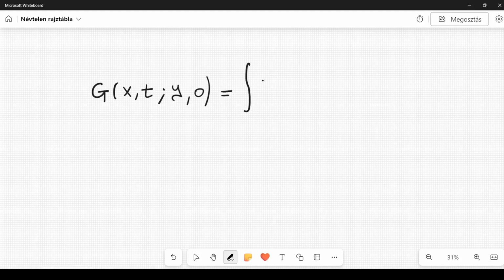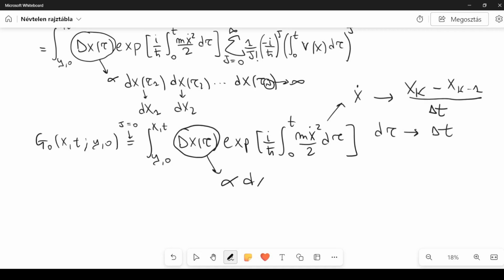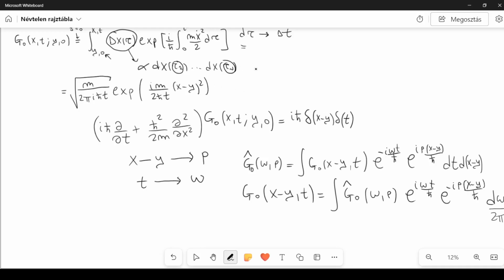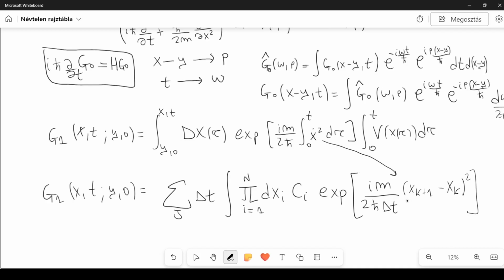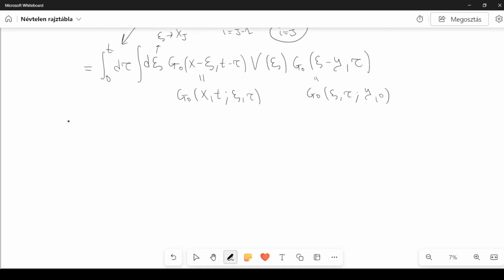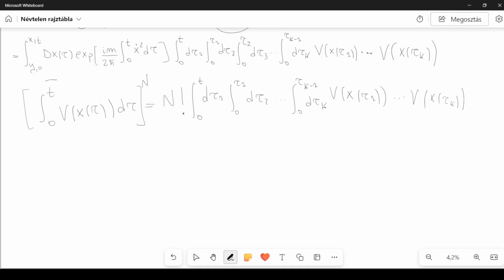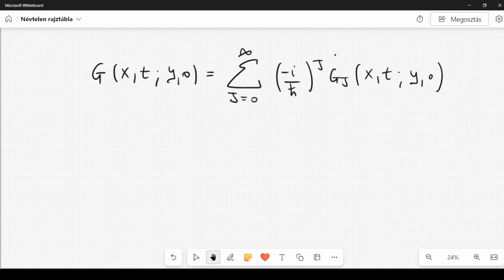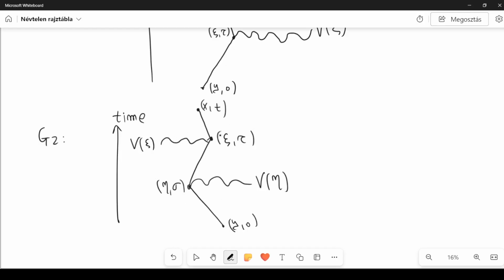From Path Integrals to Perturbation Theory and then to Feynman Diagrams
This video seeks to show the fundamental relationship between path integrals, perturbation theory, and Feynman diagrams. These diagrams offer an insightful graphical approach to perturbation theory, emerging seamlessly from path integral formalism. In this analysis, we expand the path integral for a particle in a potential field.
Through successive expansions, each term encapsulates specific interactions with the potential, leading to a “pictorial” understanding of propagation amplitudes.